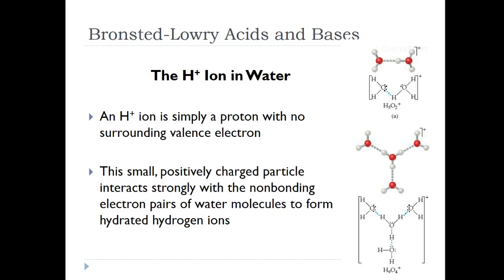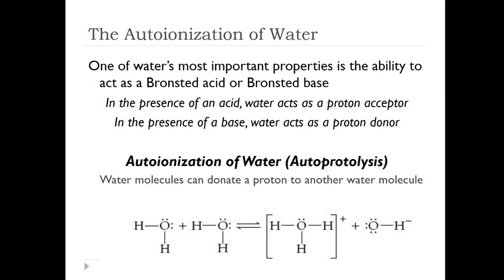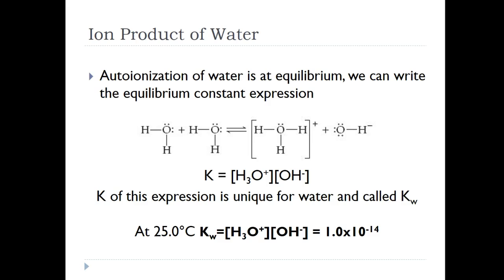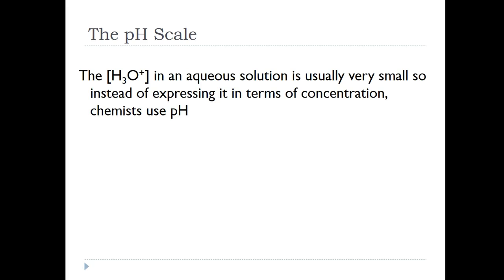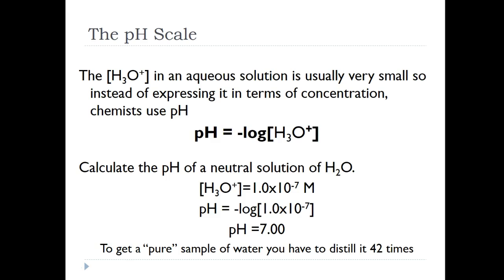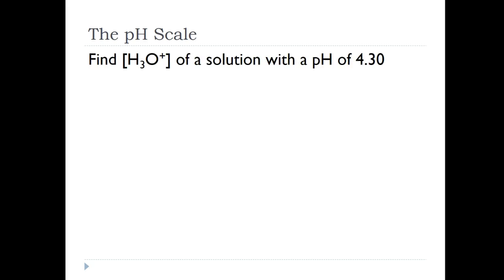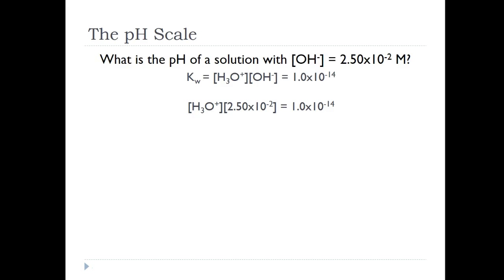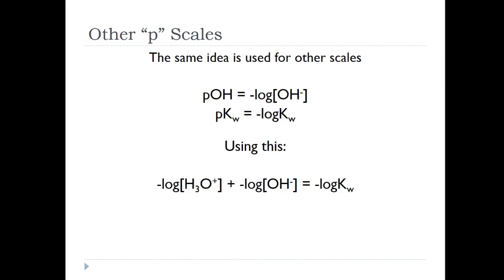Chapter 8 - Part 2 Acids and Bases in Water